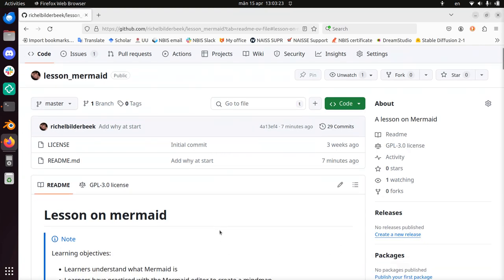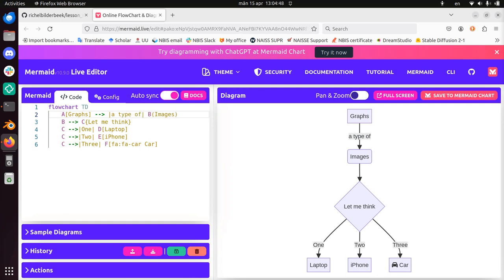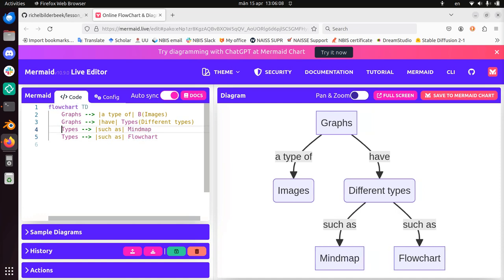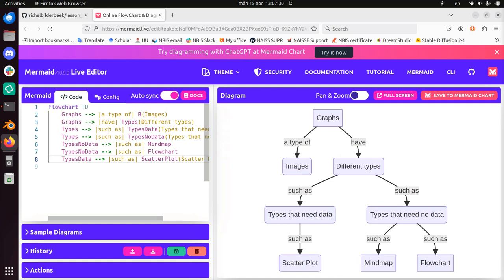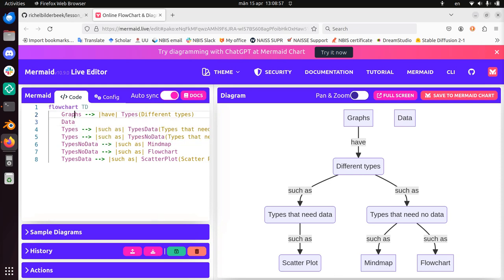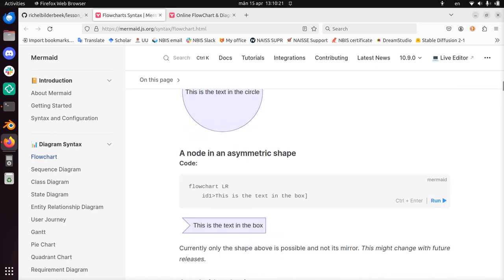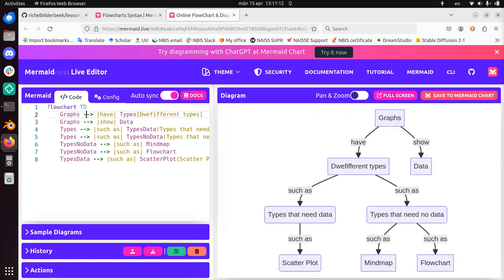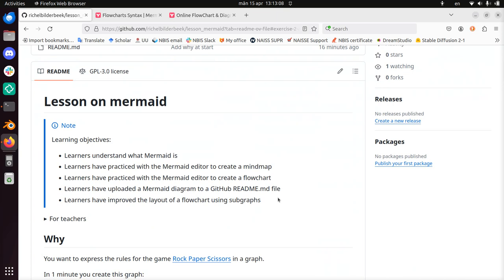Lesson on mermaid, exercise 2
For my lesson on mermaid, here I do exercise 2.